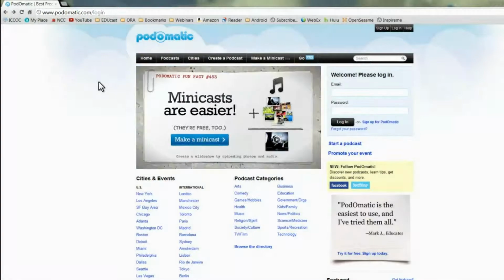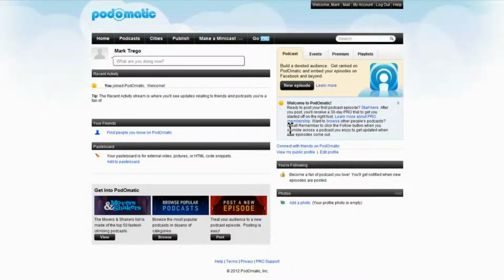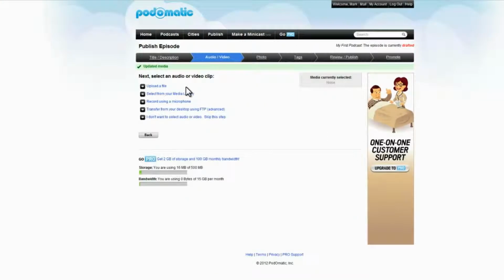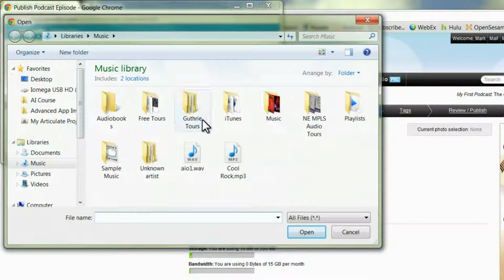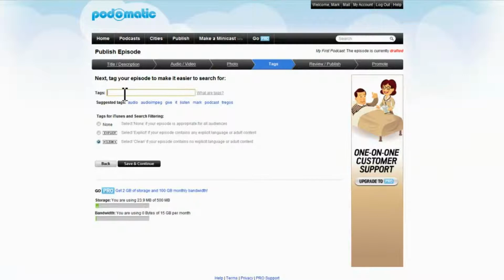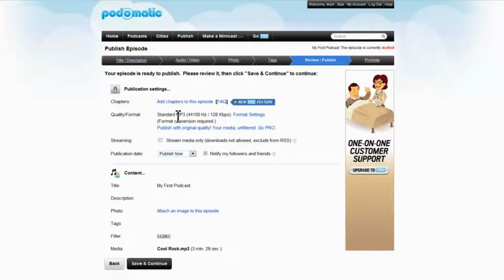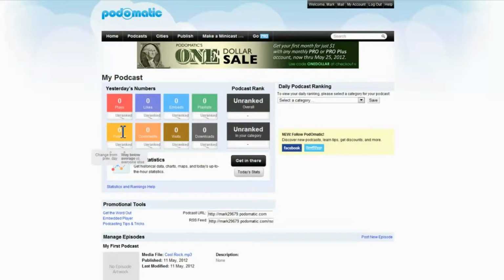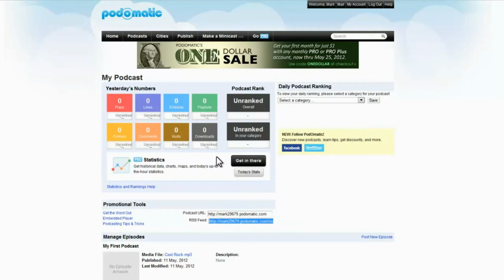Opening a Podcaster Account - Podcasting for Educators